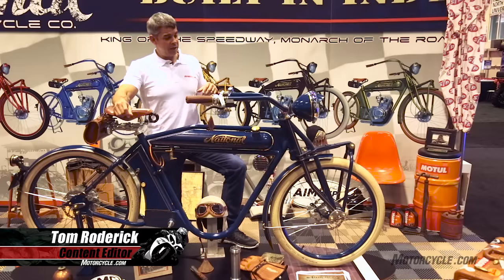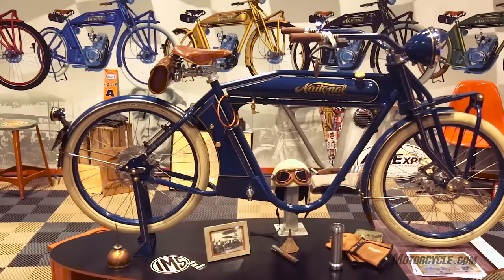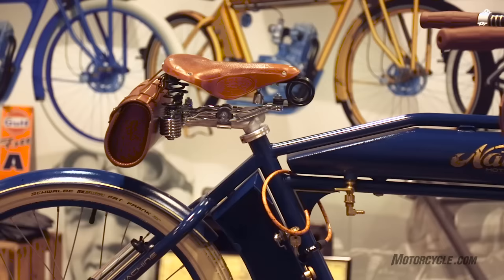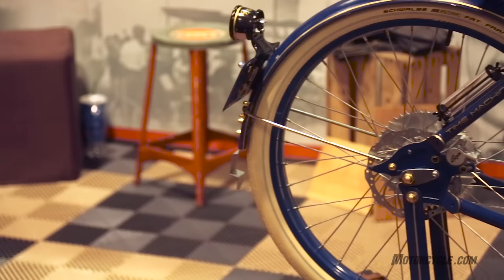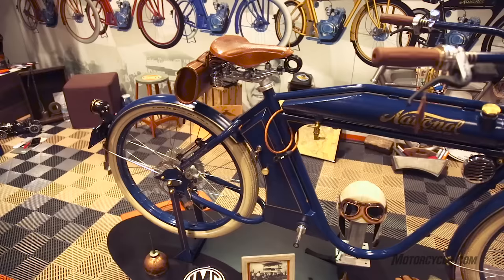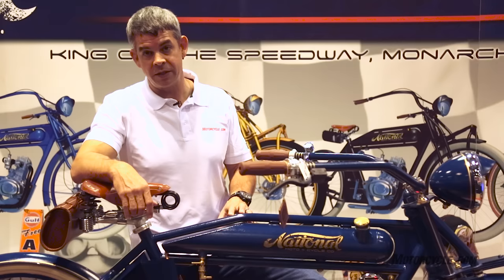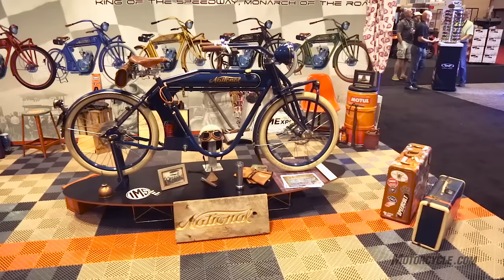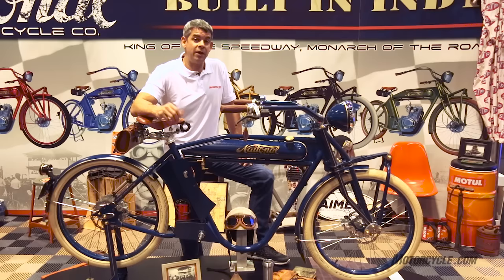Spotted At AIMExpo: National Moto & Cycle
Longing for a 1901 Indian but find yourself a little short on funds to actually buy one? This moped (yes, you read that right) from National Moto & Cycle can help you scratch your vintage Indian itch.